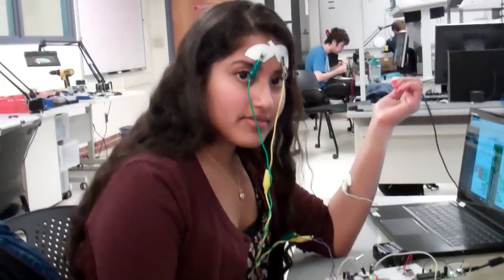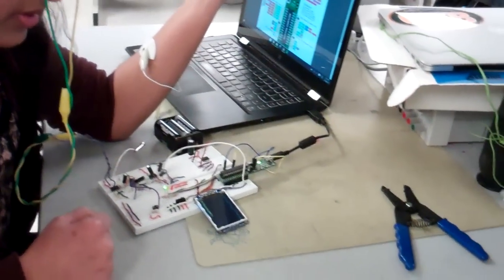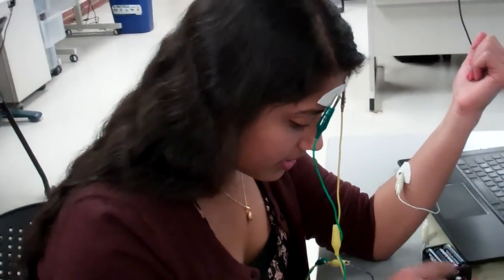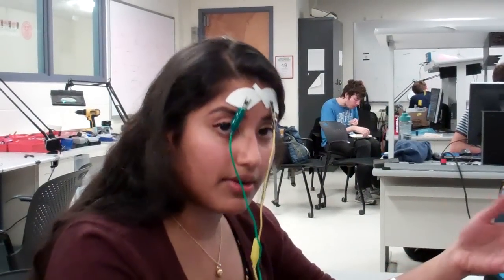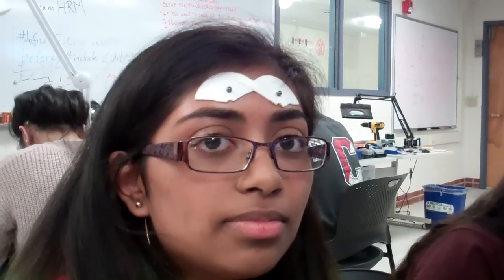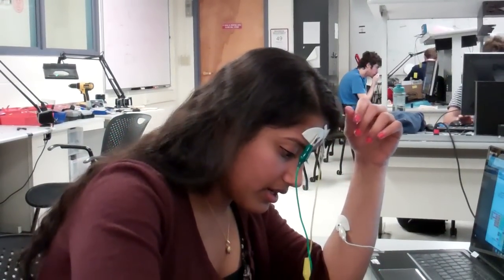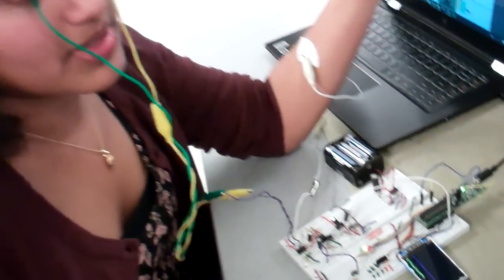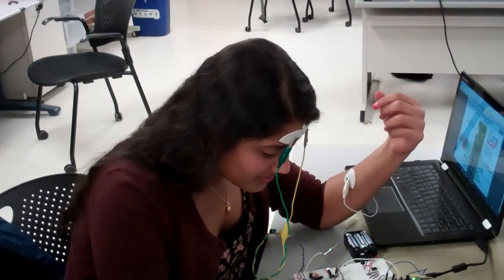EEG biofeedback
Electroencephalograms (EEG) are at the conjunction of the fields of Electrical Engineering and Neuroscience; by measuring brain activity through the use of electrodes and an amplifier circuit, we can utilize signal processing techniques to explore the impacts of external stimulation such as music and meditation on brain waves. For our EEG, we focused mainly on looking at alpha and beta brain waves. Beta brainwaves are associated with being awake and using our brain for reasoning, while alpha brain waves are associated with meditation, and relaxation. We can then observe the resulting brain waves on a screen and attempt to control an external event, in this case, turning on a certain colored LED based on our alpha and beta brain waves. In this way, the neurofeedback from the LEDs provides a means of self-regulation of brain waves that can prove useful in applications such as cognitive-behavioral therapy.